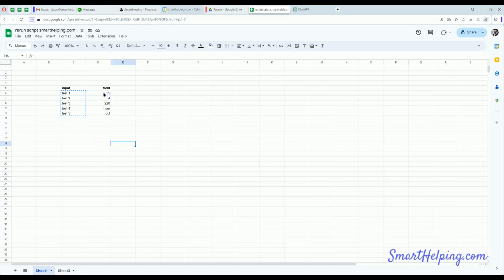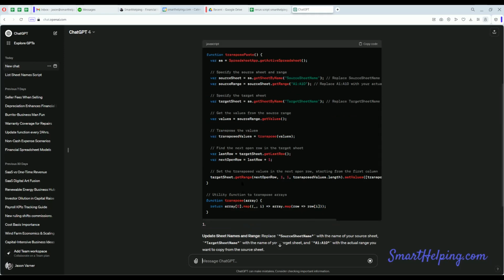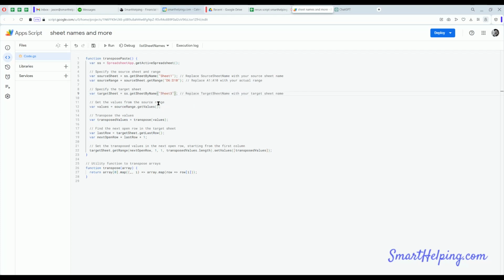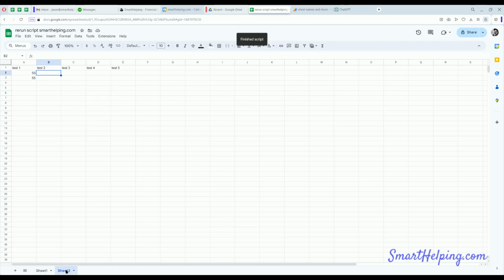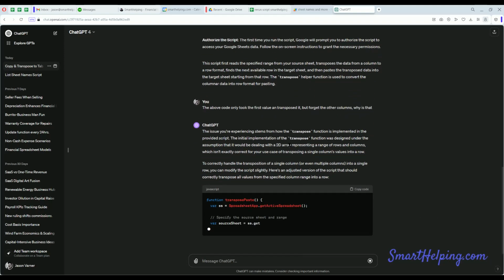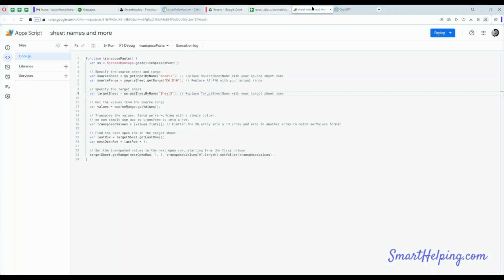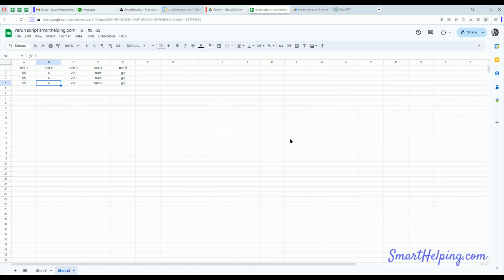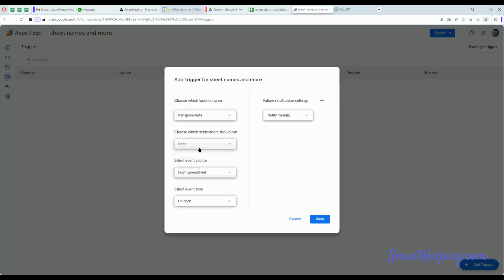Using ChatGPT to Build an Input Card Google Sheets Script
ChatGPT is pretty awesome at helping people with Google Apps Script and here I walk you through an example of using the LLM to figure out how to create the script that copies data from a range and pastes it to a new tab transposed. I have found this useful for some of my client work and happy to share. There is a lot Chat GPT can help with for scripting if you know a little bit already.